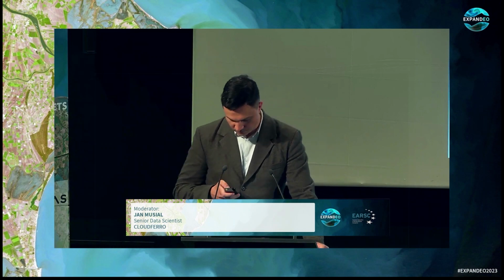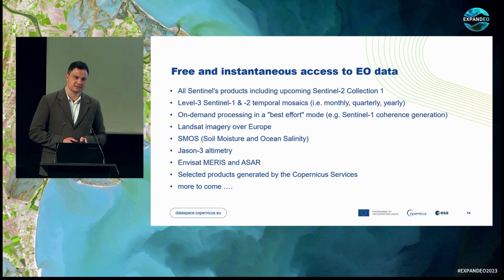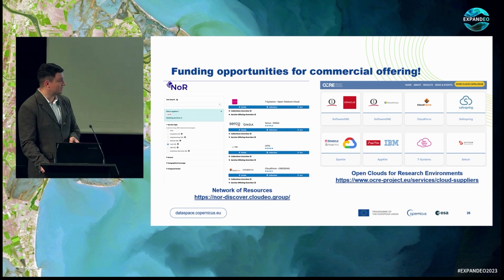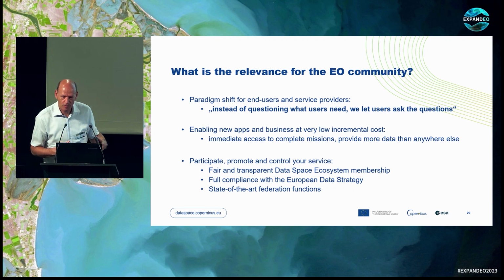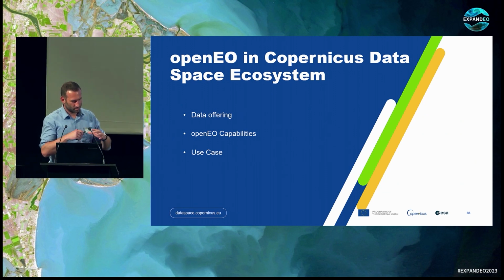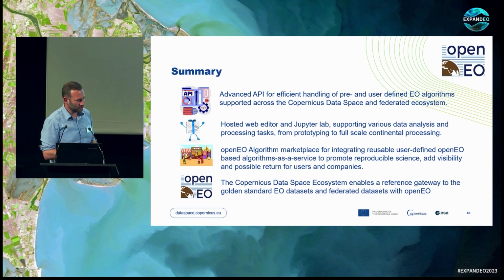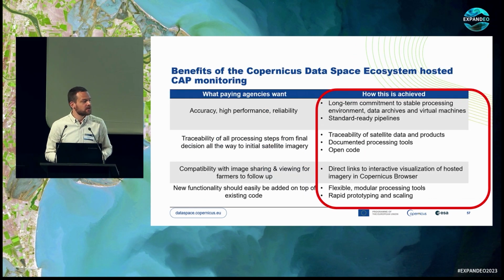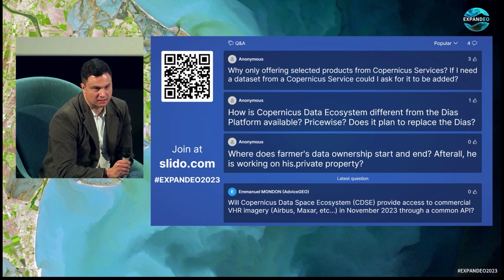EXPANDEO 2023: COPERNICUS DATA SPACE ECOSYSTEM – GET READY FOR EO DATA REVOLUTION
Copernicus Data Space Ecosystem is a new initiative of the European Commission and ESA that provides a revolution in the access and use of EO data in government, research, and industry. It will foremost provide a free-of-charge, immediately available, fully up-to-date repository of Sentinel satellite imagery, as well as access to the Copernicus Contributing Missions. During the workshop, the Copernicus Data Space Ecosystem team will present the basic concepts of the system, the data and services capabilities, both free and commercial services (on CREODIAS), describe how some specific use-cases can be addressed using the system, as well as the federation opportunities, targeting European public, research, and commercial sectors.